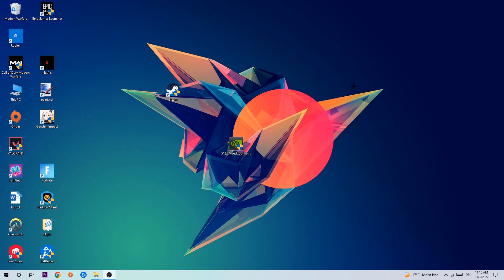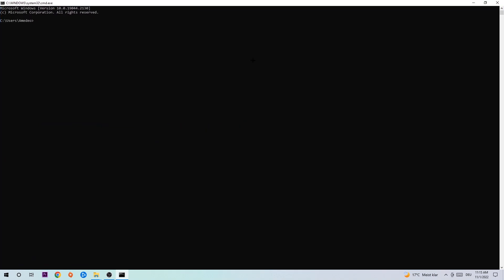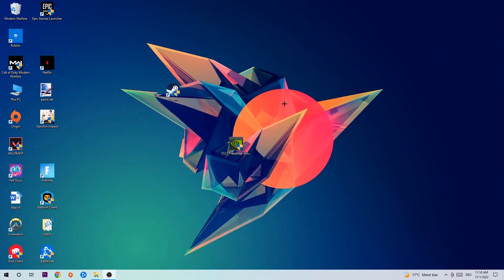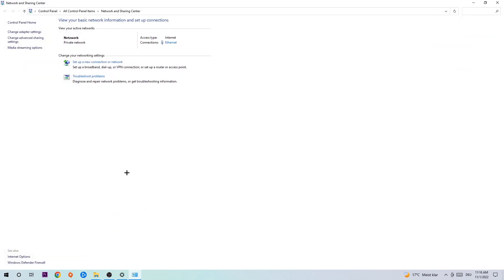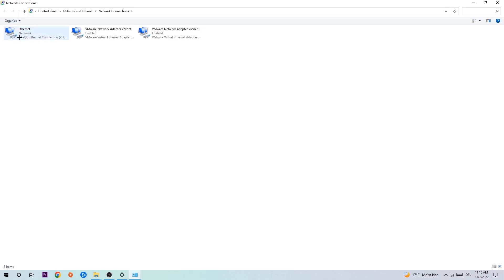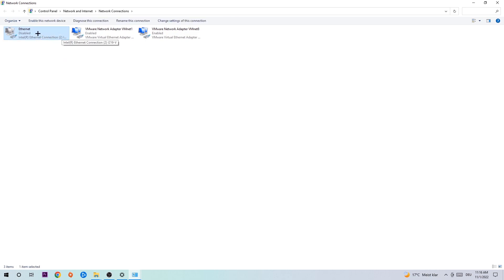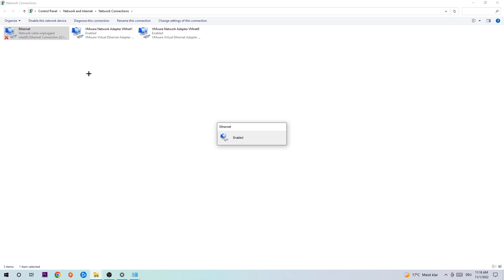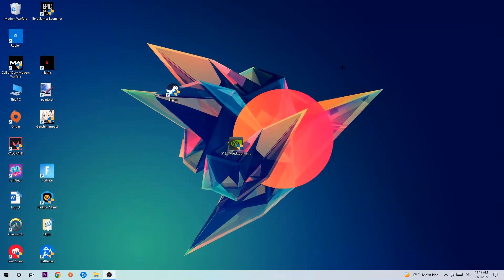Battlefield 1 – How to Fix Connection Issues – Complete Tutorial 2023